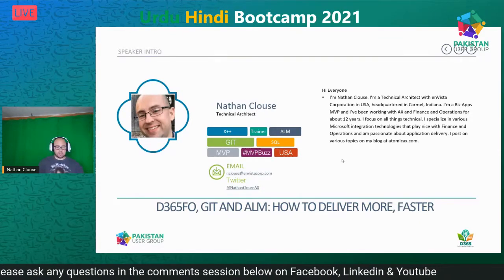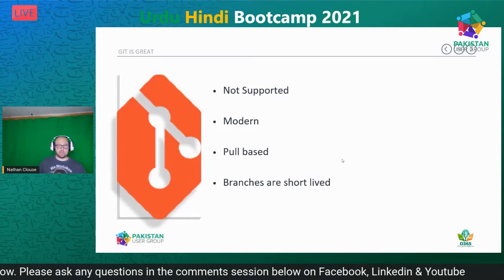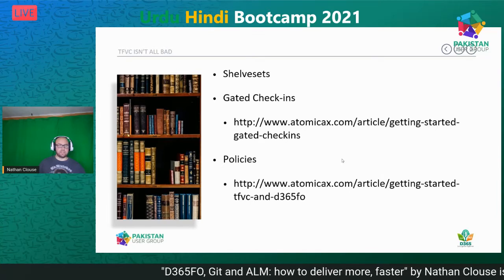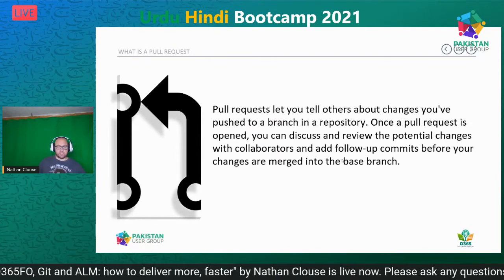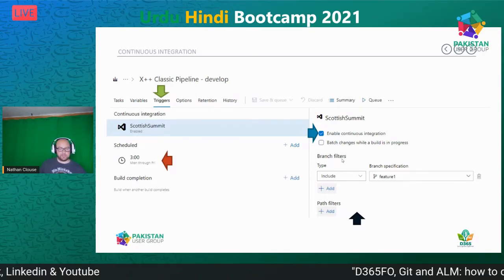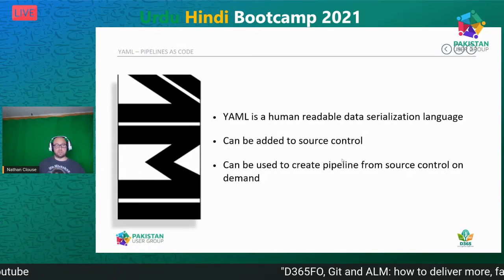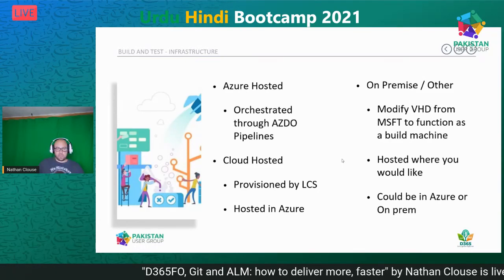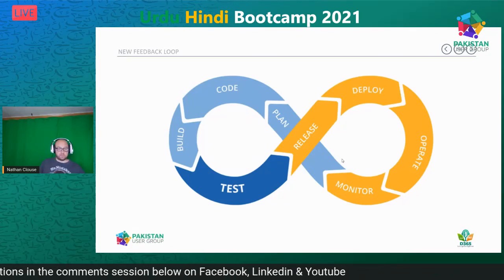D365FO, Git and ALM: how to deliver more, faster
We'll discuss how to switch and/or start using Git to back your next code repo for D365FO along with process changes to delivery more code faster